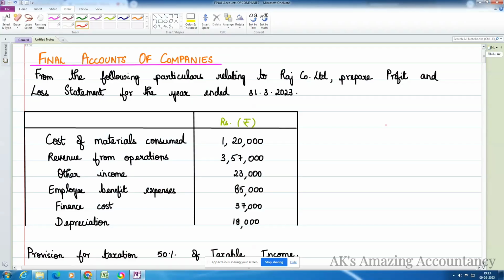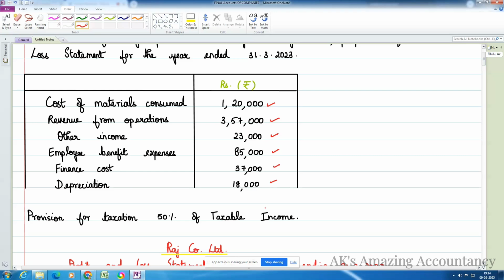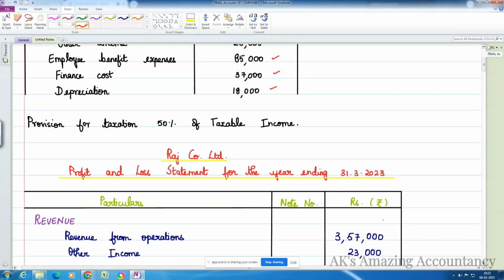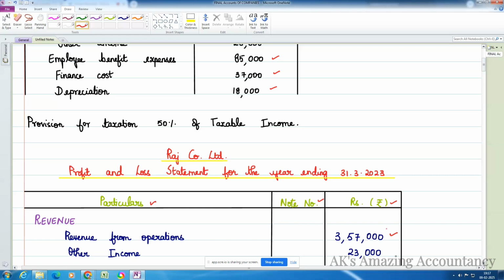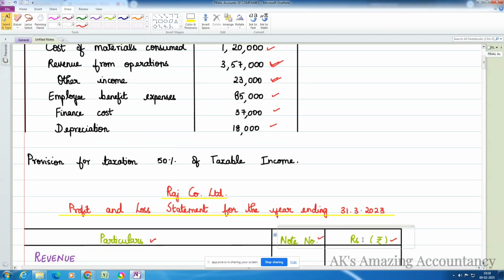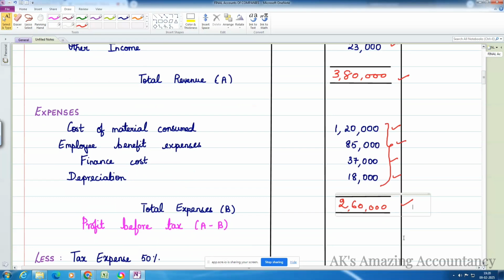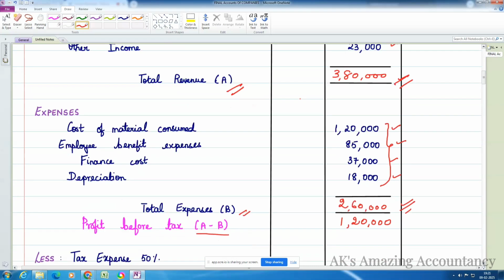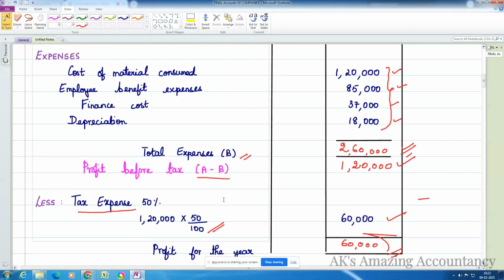Final Accounts of Companies |Part 4| Statement of Profit & Loss| -Dr. T. K. Avvai Kothai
In this video, a very simple problem involving the preparation of a Statement of Profit & Loss has been solved. For a better understanding of this video, kindly watch the following previous videos.